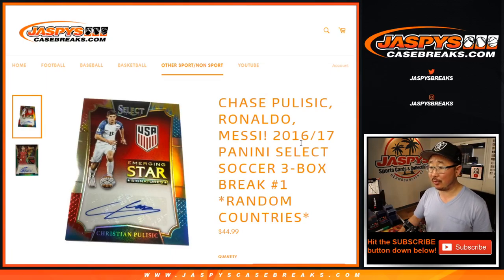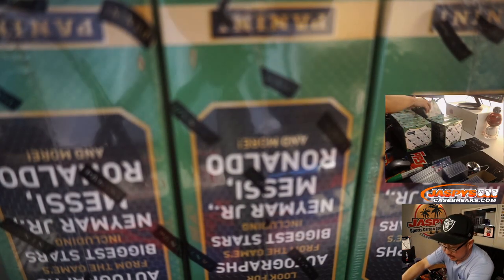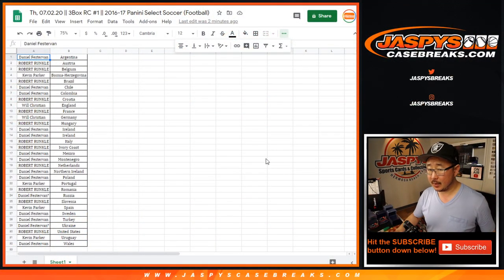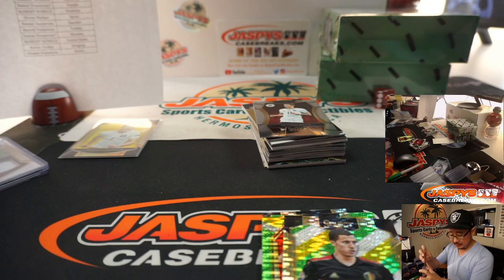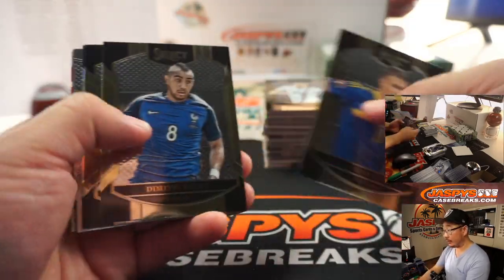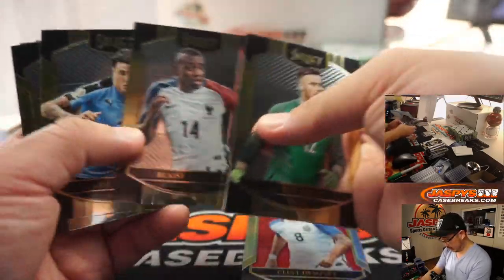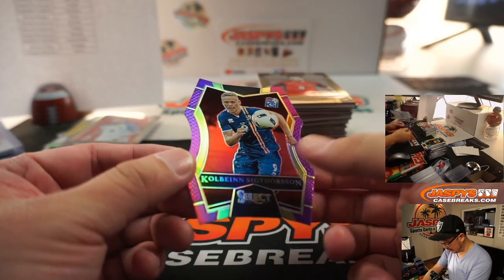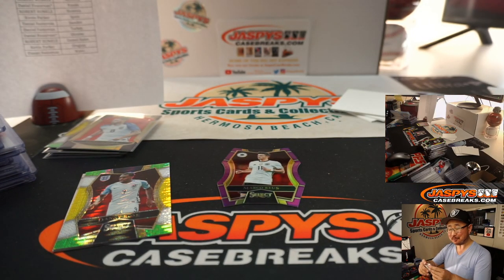CR7! || Th, 07.02.20 || 3Box RC #1 || 2016-17 Panini Select Soccer (Football)